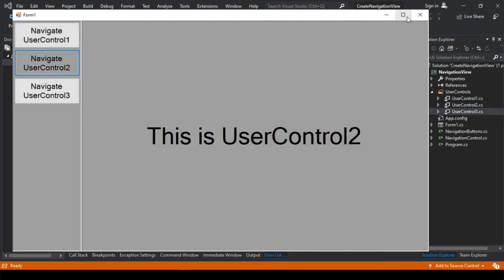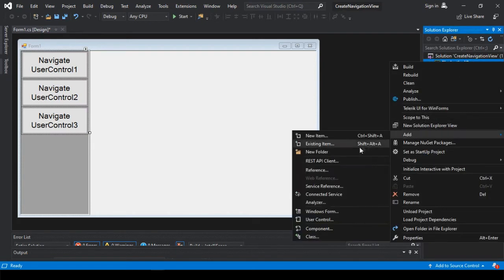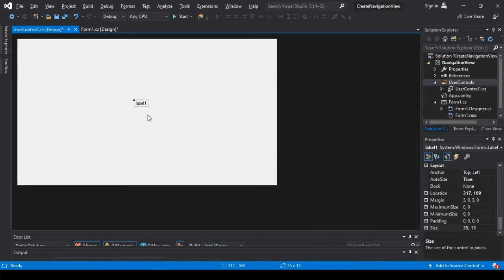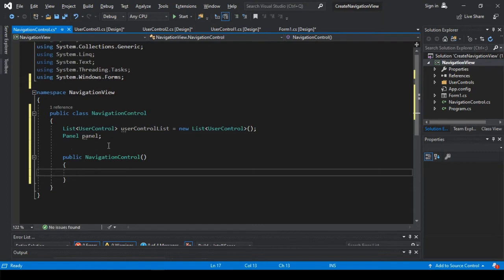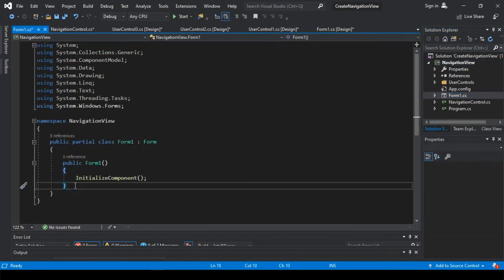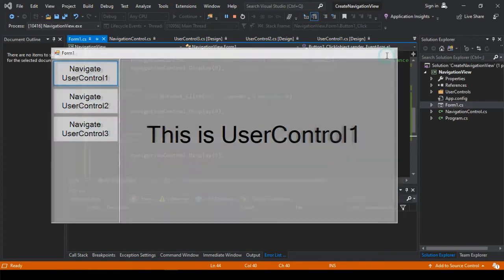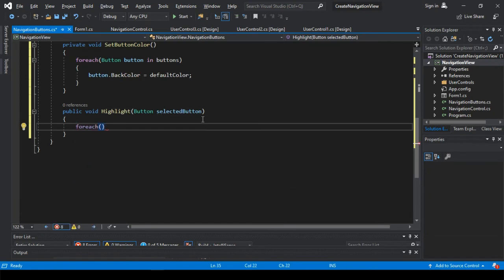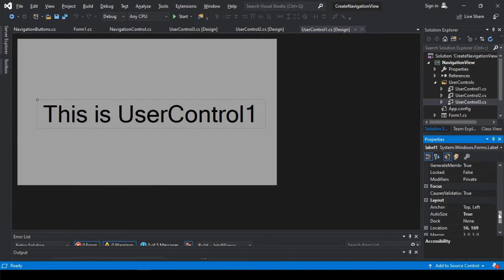Simple Navigation View in C# Winforms